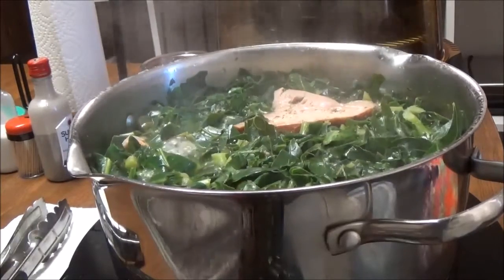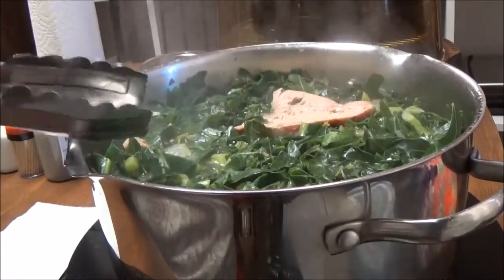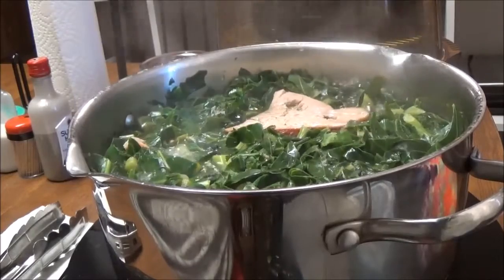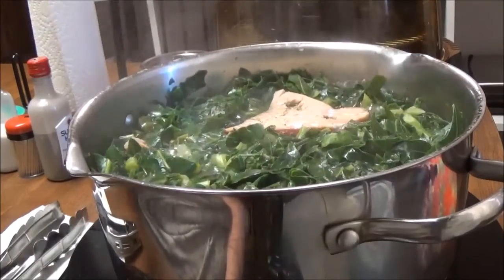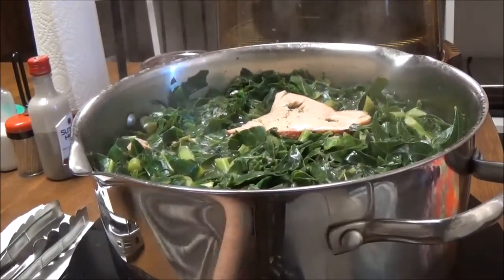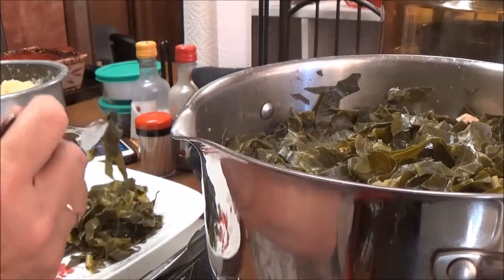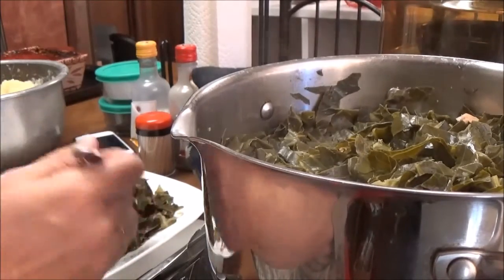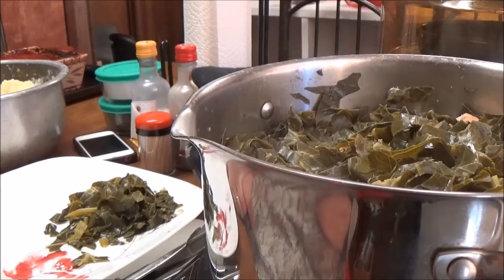Recipe for Best Collard Greens Yet...Your Family Will Love Them.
These Collard Greens were the best I have ever made.  For some reason the texture and the flavor just popped.  My youngest grandson (3 yrs old) could not stop eating them.  What a compliment for a Grandmother to have her 3 year old grandson eating one healthy vegetable and loving it.  :)